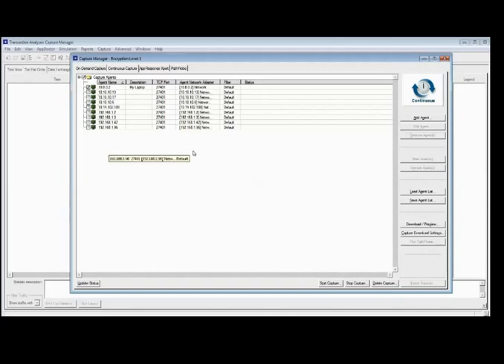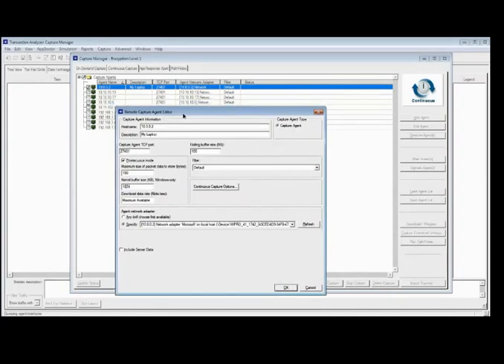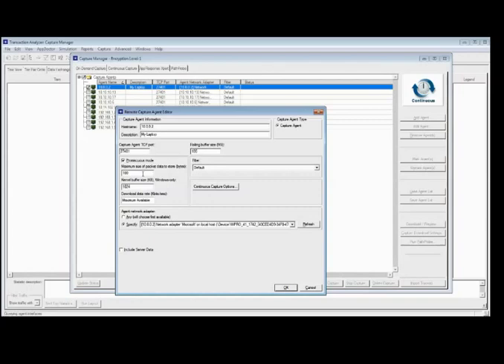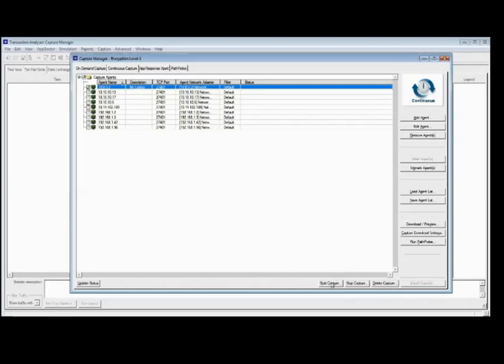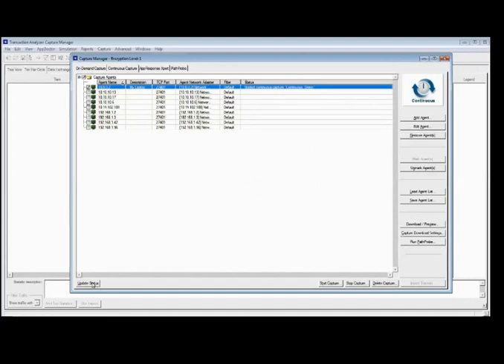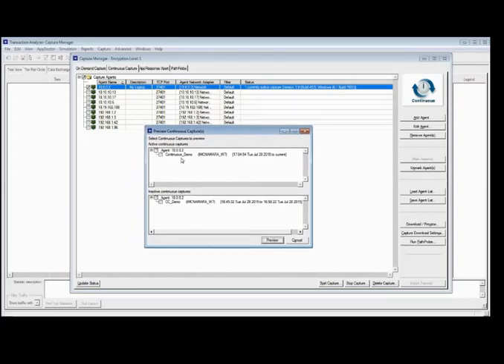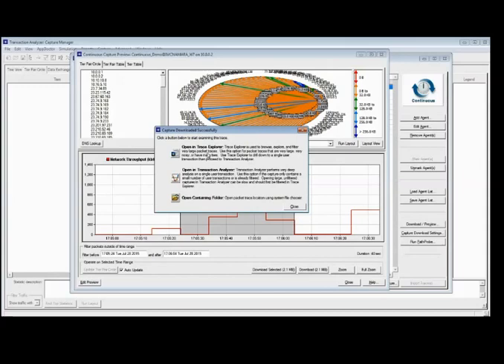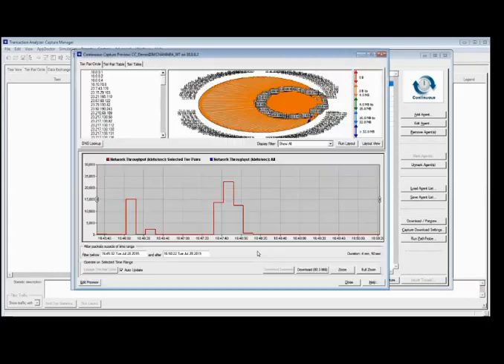Riverbeds Steel Central Transaction Analyzer-Continuous Capture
During this session we walk through setting up and viewing continuous captures in the Transaction Analyzer(formerly known as ATX)